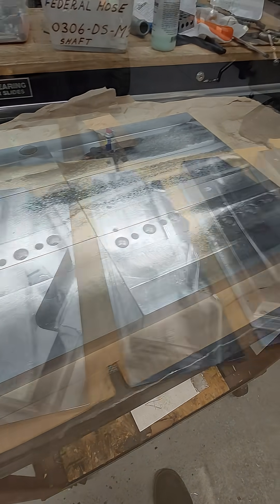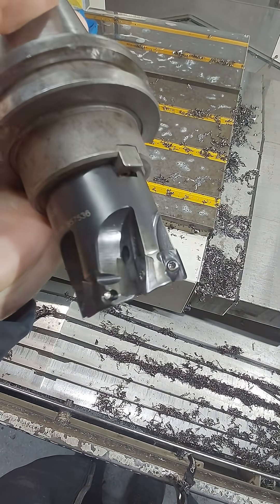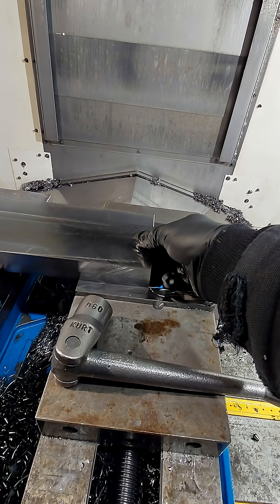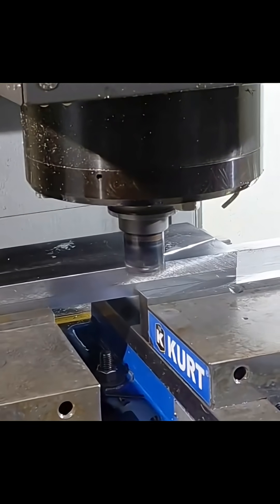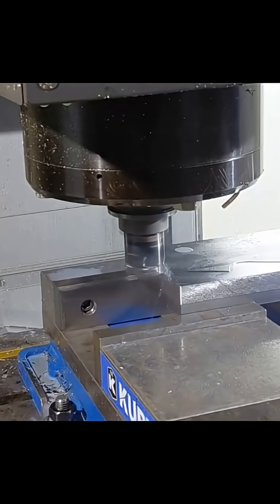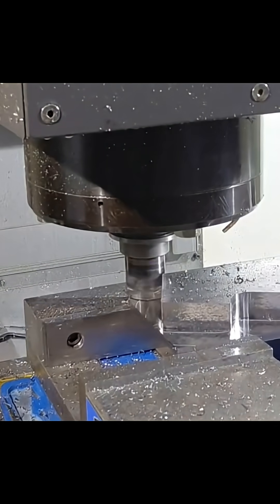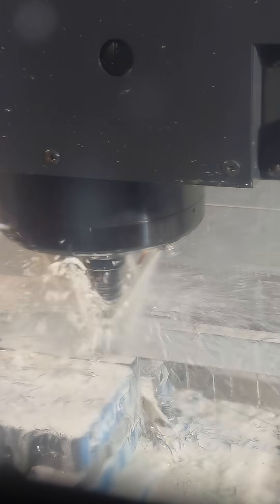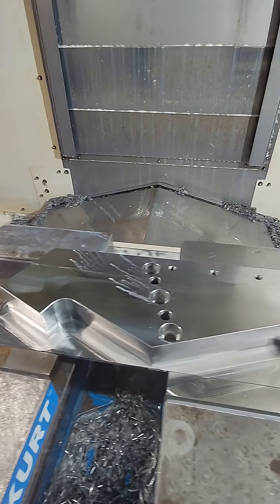Roughing Is Where the Money is Made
I switched from my 1" high feed mill to a 1.5" shoulder mill and took out 10 mins of cycle time per part.

Sandvik Coromill 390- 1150 SFT, .005 ipt, .04" Depth of Cut
Material: A2 Tool Steel